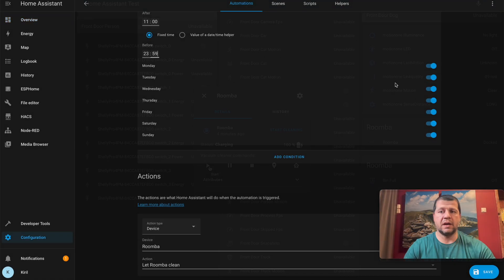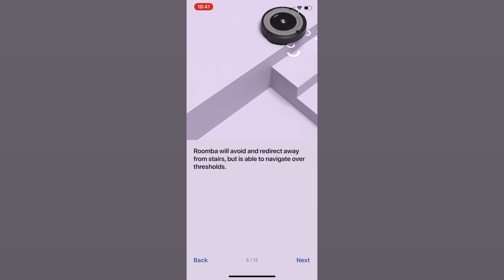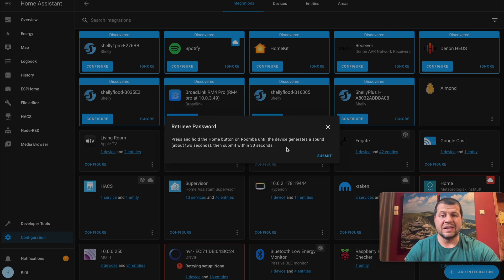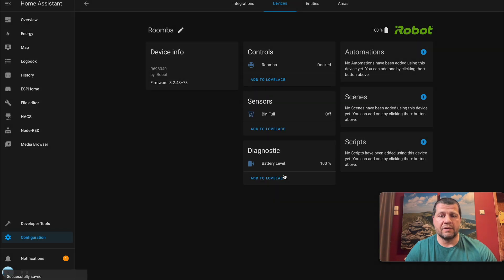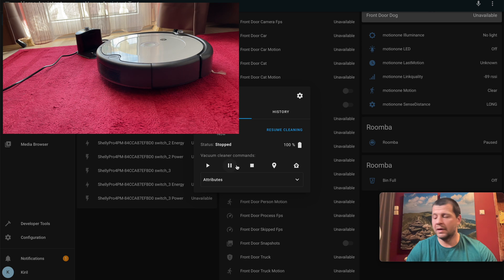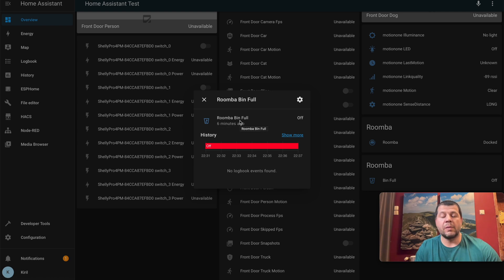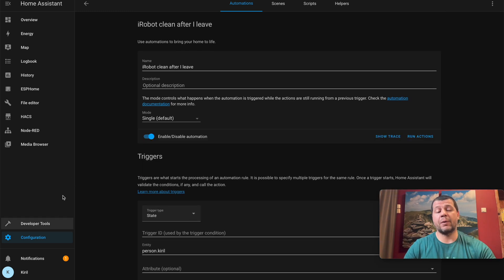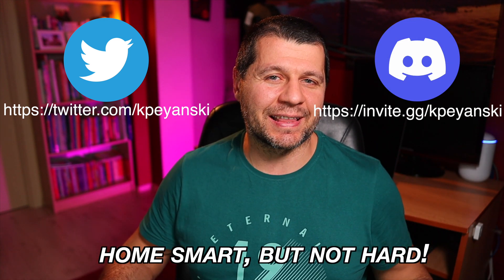Home Assistant iRobot Roomba Integration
Hello, time for another video and this time I’l show you Home Assistant iRobot Roomba integration. What this integration does is to let you control your iRobot completely from HomeAssistant using cards and automations. I have my hands on the entry level of iRobot Roomba vacuum cleaner and this is a robot from the 600 series, but the steps I am about to show you should work on any Wi-Fi enabled Roomba or Braava vacuum cleaner available.

iRobot Roomba 692 Robot Vacuum

► TIME TABLE
00:00 Intro
01:29 Adding Home Assistant iRobot integration
04:00 Note about iRobot OTA Firmware update
04:36 Home Assistant iRobot integration demo
05:27 How to create Home Assistant iRobot Automation?
07:34 iRobot maintenance periods and selective cleaning card

► HOME ASSISTANT IROBOT AUTOMATION
alias: iRobot clean after I leave
description: ''
trigger:
  - platform: state
    entity_id: person.kiril # CHANGE THIS TO YOUR USERNAME
    to: not_home
condition:
  - condition: time
    after: '11:00'
    before: '23:59'
    weekday:
      - mon
      - wed
      - fri
      - sun
action:
  - device_id: a7e98dff392f03b29094ea162dcb3eb0 # CHANGE THIS TO YOUR DEVICE_ID
    domain: vacuum
    entity_id: vacuum.roomba
    type: clean
mode: single